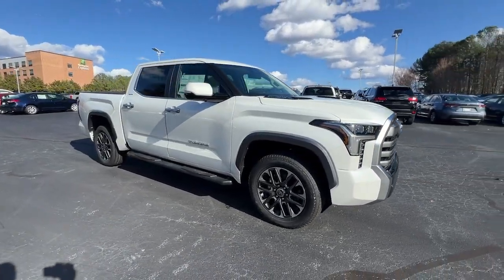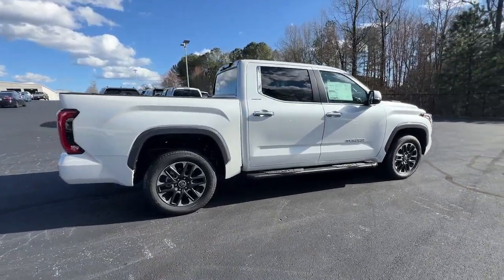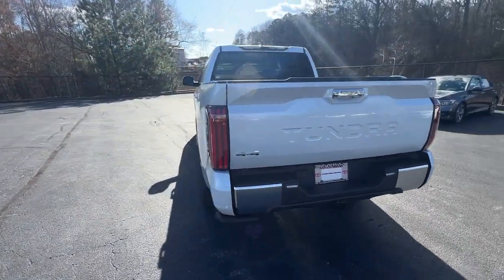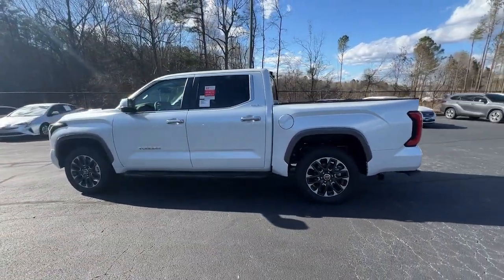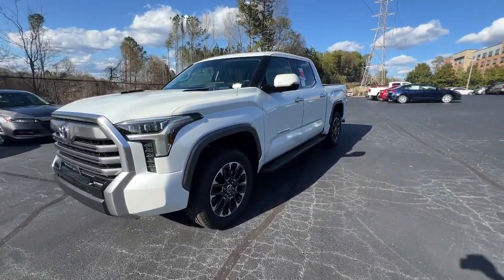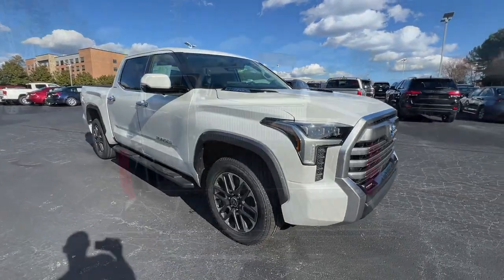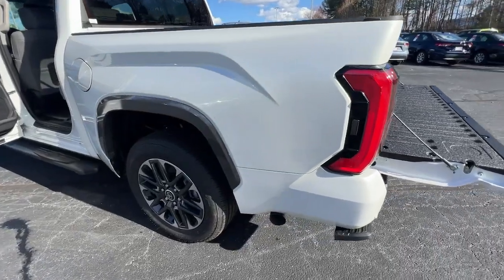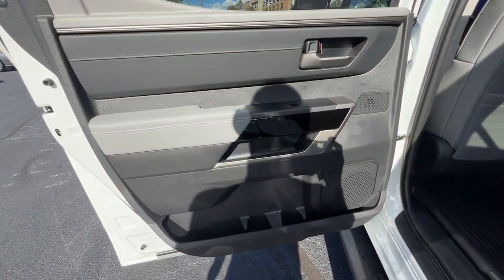2024 Toyota Tundra_Hybrid Newnan, Peachtree City, Carrolton, Fayetteville, Union City 44435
New 2024 Toyota Tundra_Hybrid available in 2 Herring Road, Newnan, Georgia at Toyota of Newnan. Servicing the Newnan, Peachtree City, Carrolton, Fayetteville, Union City area.

Wind Chill Prl 2024 Toyota Tundra Hybrid Limited 4WD 10-Speed Automatic 3.4L V6 3.4L V6.